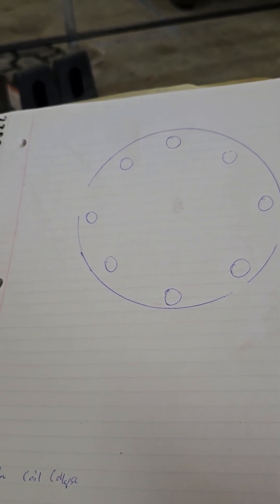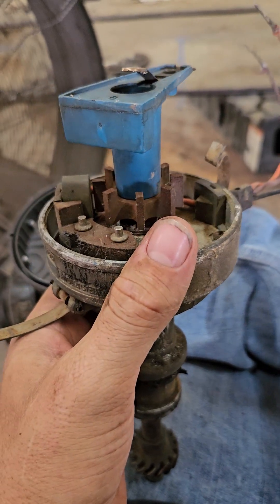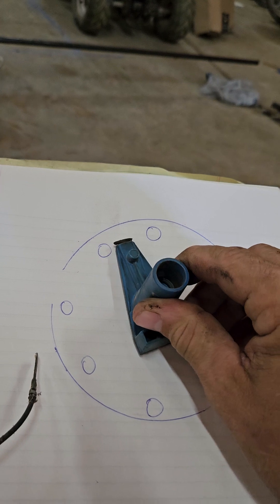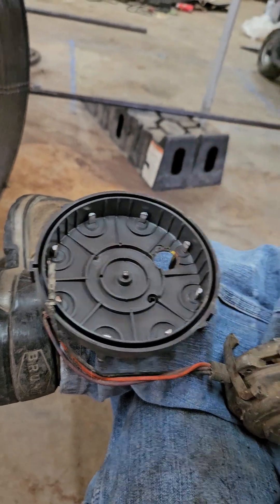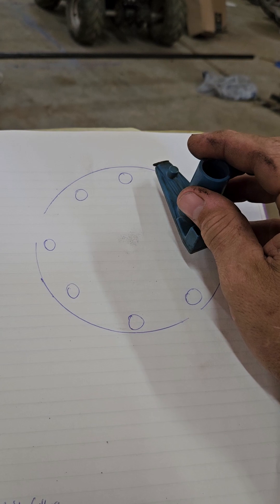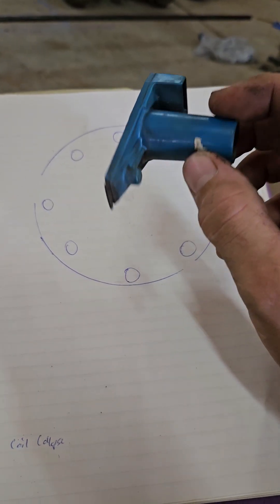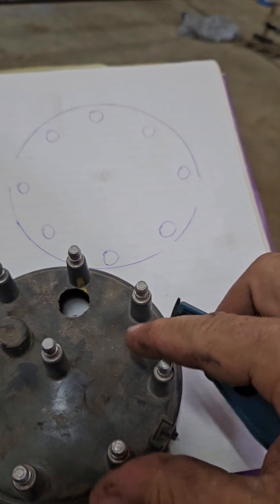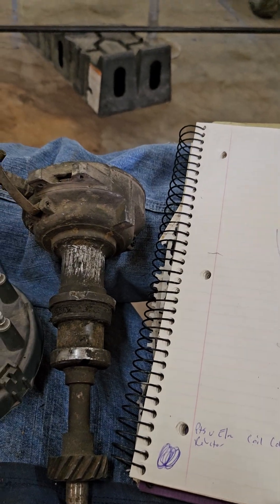rotor phasing explained simply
hopefully I did a decent job of explaining what rotor phasing is.  if not sorry. lol